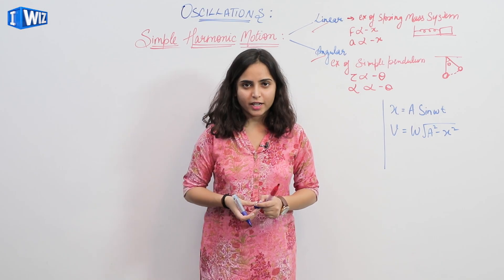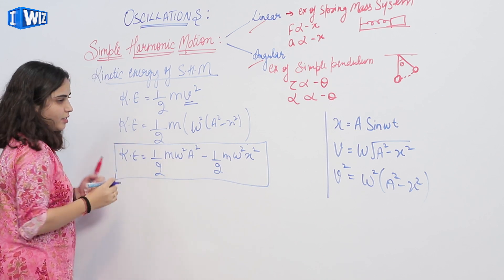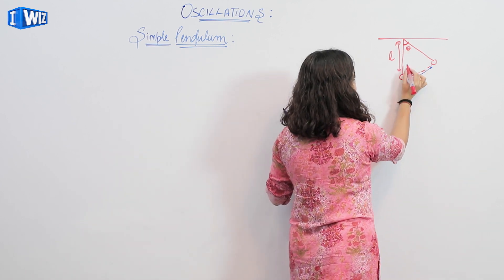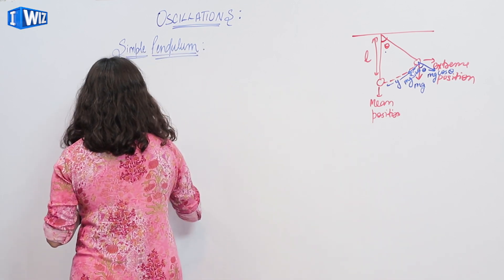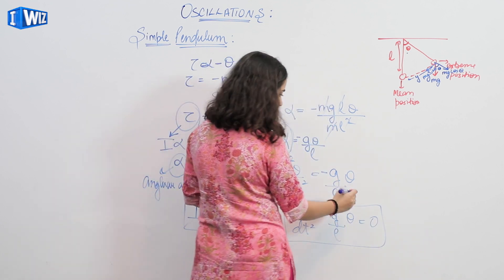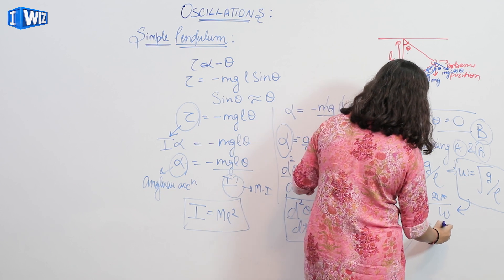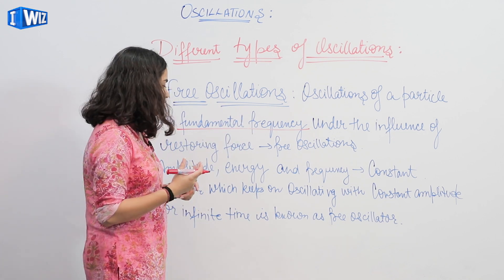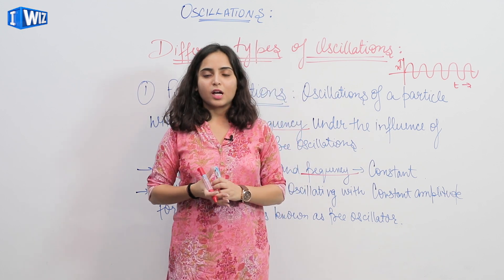Oscillations | Class 11 Physics | Different Types of Oscillations | CBSE | NCERT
This Chemistry video for Class 11 about Different Types of Oscillations from the chapter Oscillations is Part 2 and will help you understand the chapter

The topic covered in this video is:
- Different Types of Oscillations